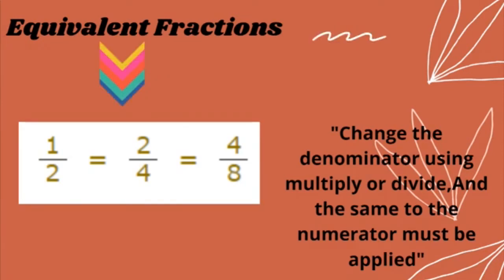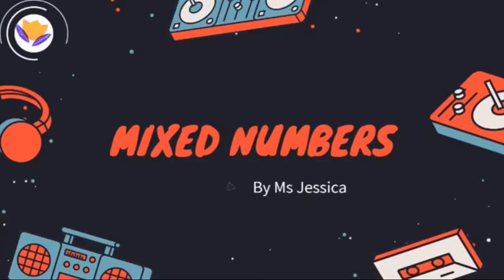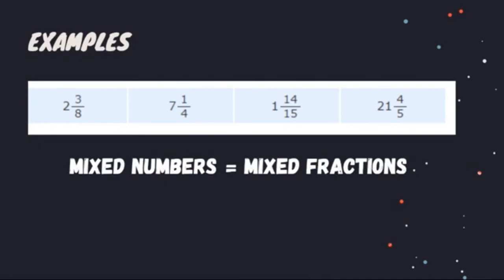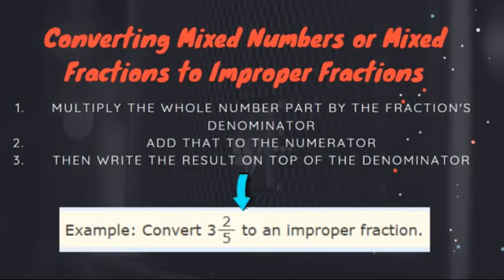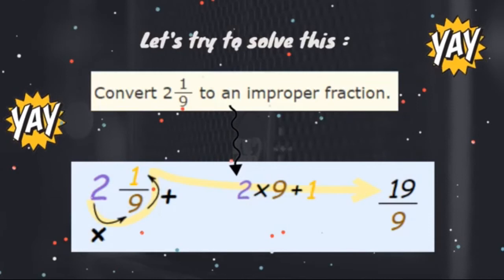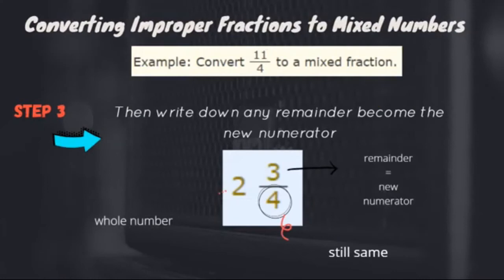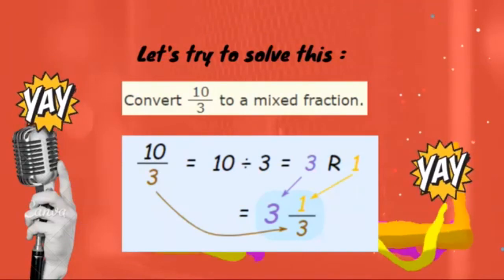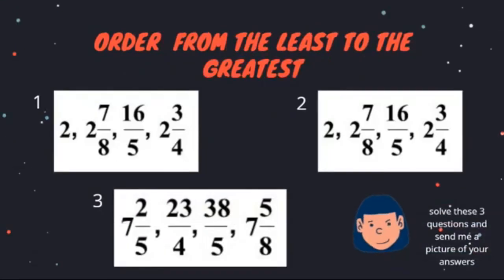Fraction I (Equivalent Fractions & Mixed Numbers)